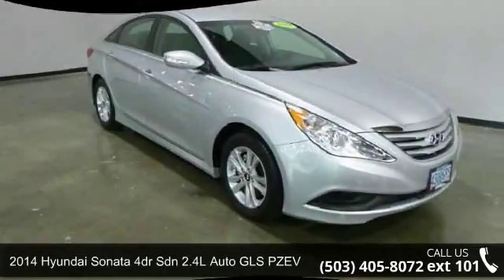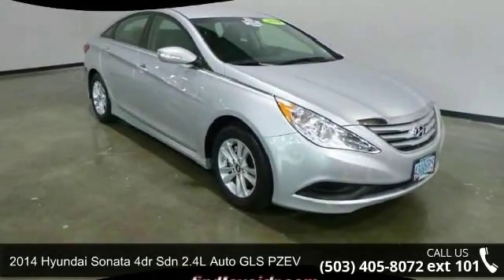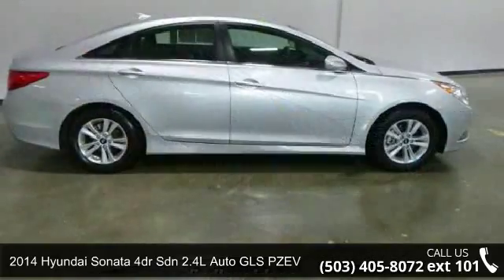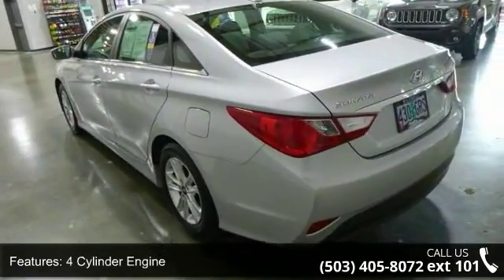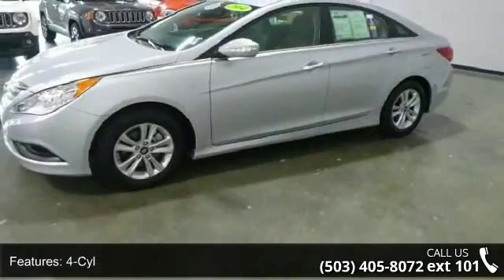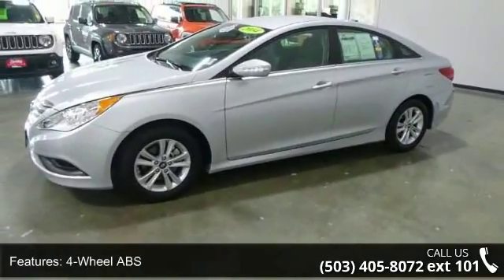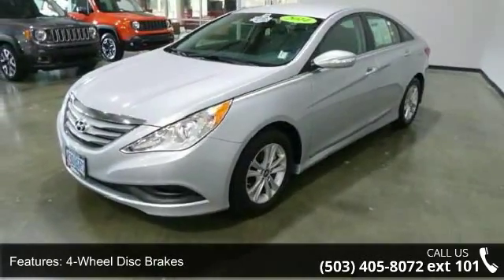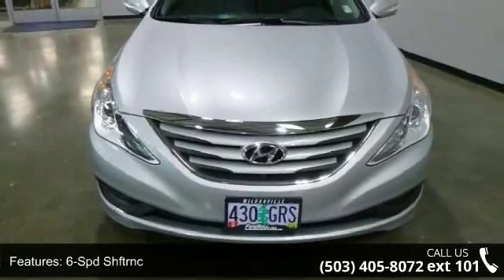2014 Hyundai Sonata 4dr Sdn 2.4L Auto GLS PZEV - Findlay ...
CARFAX 1-Owner, ONLY 17,563 Miles! GLS trim. EPA 35 MPG Hwy/24 MPG City! Heated Seats, CD Player, Onboard Communications System, Aluminum Wheels, Satellite Radio, iPod/MP3 Input, Serviced here, Non-Smoker vehicle. READ MORE!KEY FEATURES INCLUDEHeated Driver Seat, Satellite Radio, iPod/MP3 Input, CD Player, Onboard Communications System, Aluminum Wheels, Heated Seats MP3 Player, Remote Trunk Release, Keyless Entry, Steering Wheel Controls, Child Safety Locks. Hyundai GLS with Radiant Silver Metallic exterior and Gray interior features a 4 Cylinder Engine with 190 HP at 6300 RPM*. Serviced here, Non-Smoker vehicle. EXPERTS CONCLUDEApprox. Original Base Sticker Price: $21,400*. BUY WITH CONFIDENCECARFAX 1-Owner Prices do not include any dealer installed accessories. Pricing analysis performed on 5/26/2016. Horsepower calculations based on trim engine configuration.